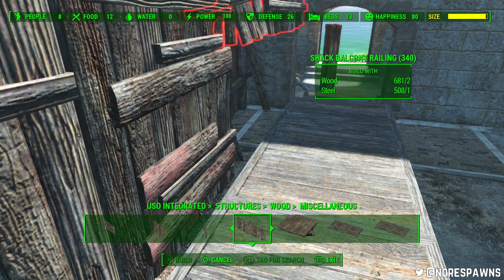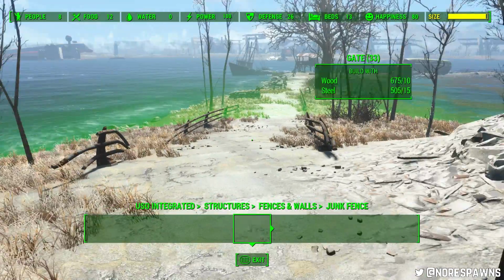Fallout 4 - Castle Small Details + Half-Finished Tour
This a bit a chaff video of me finishing off some details - necessary, but less specifically one build.